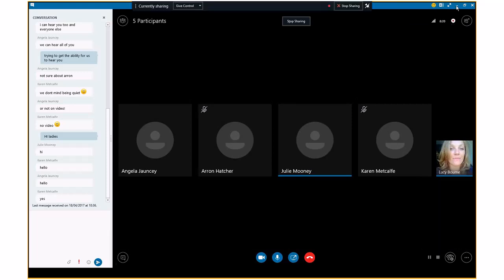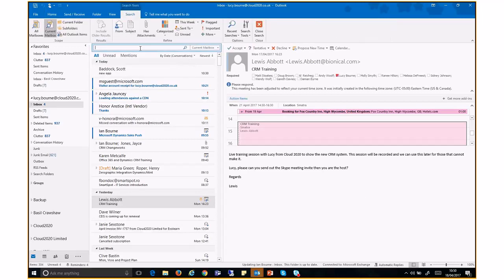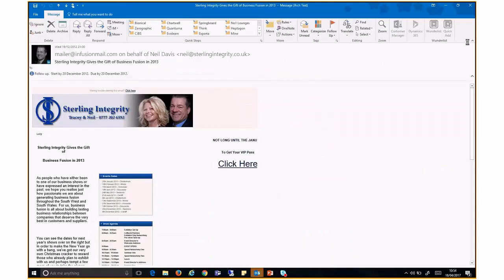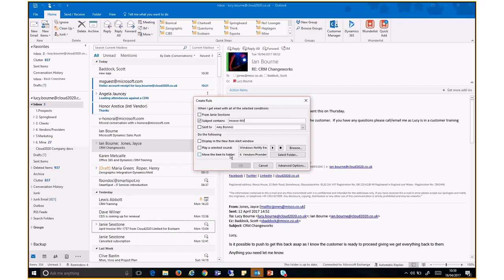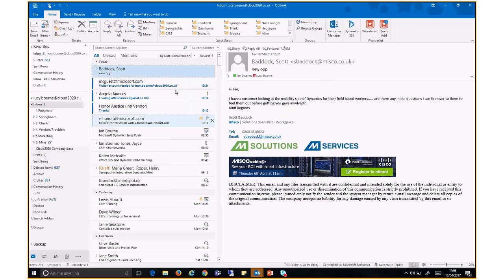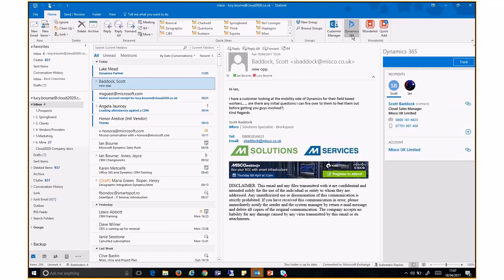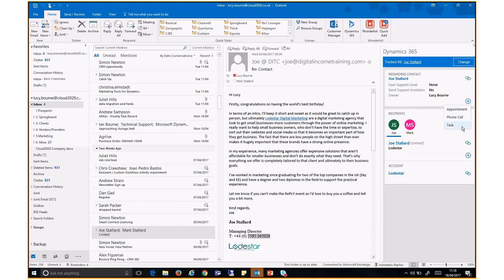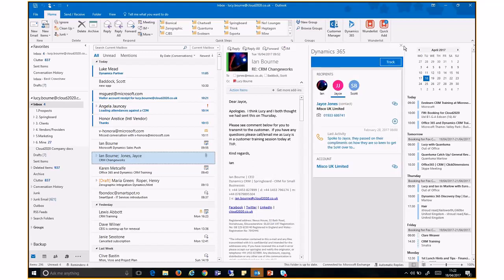Office365, CRM and ClickDimensions | Evolearn | 18 April 2017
Lucy went through Office365, CRM and ClickDimensions usage with